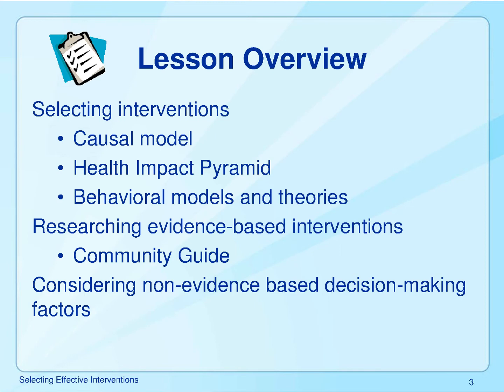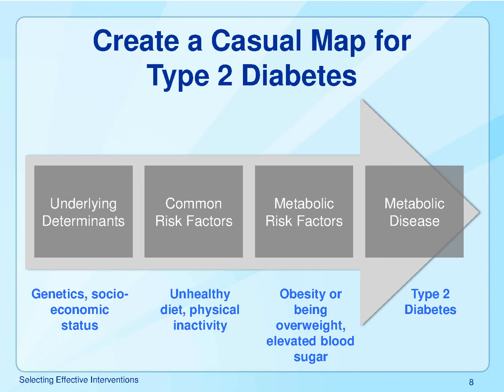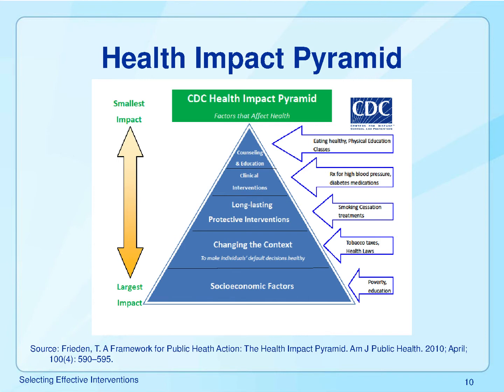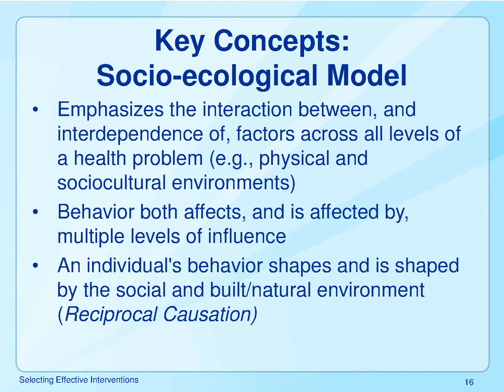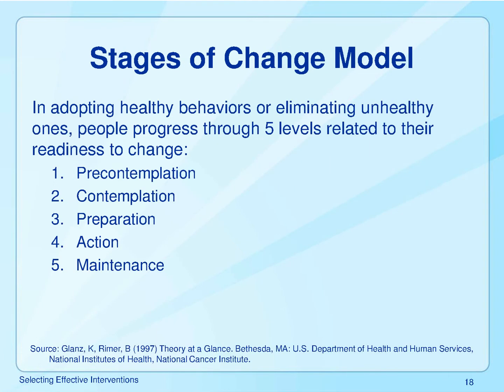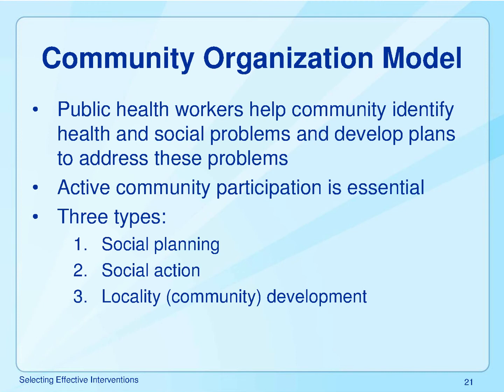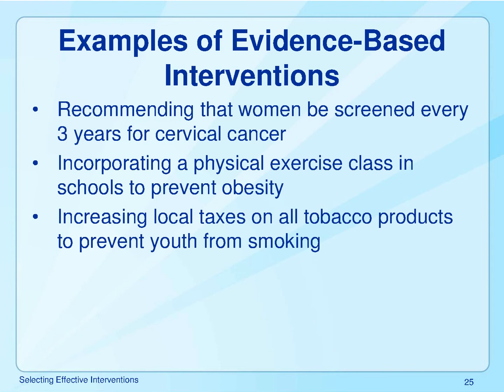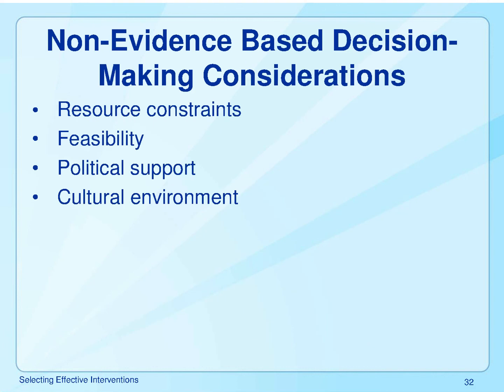10. Selecting NCD Interventions | CPP NCD Epidemiology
In this video we will discuss how to choose interventions to address NCDs.  This will include a discussion of different models of NCD interventions, including causal models, health impact pyramid, and behavoural models and theories; followed by a discussion of how to use the Community Guide to select evidence-based interventions; and finally, a discussion of non-evidence based factors to be considered when selecting an intervention.